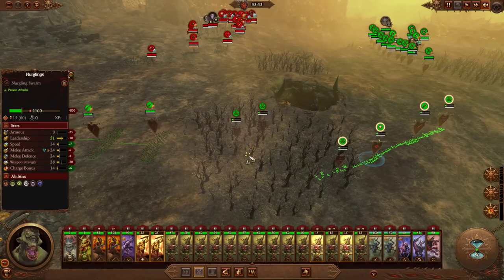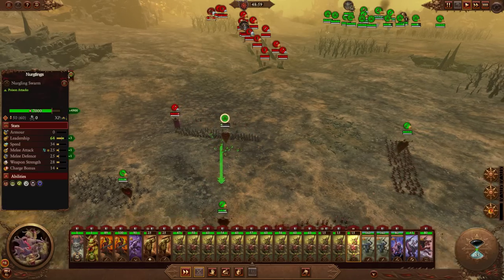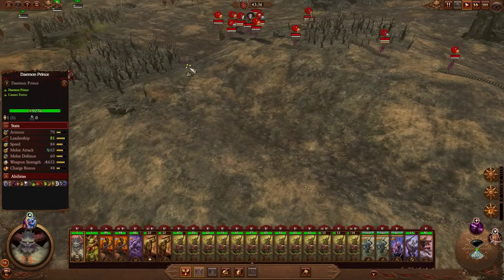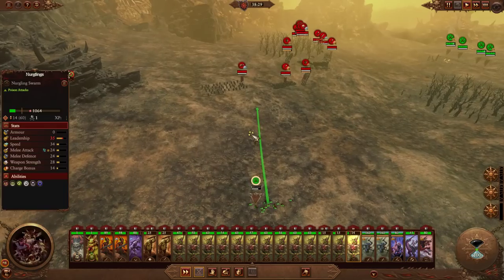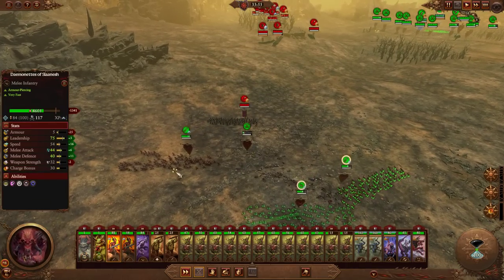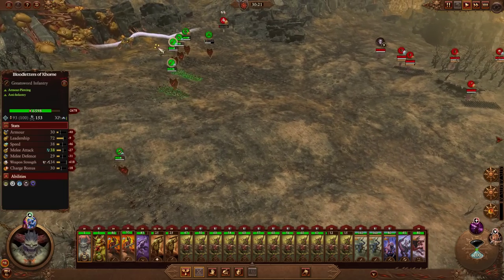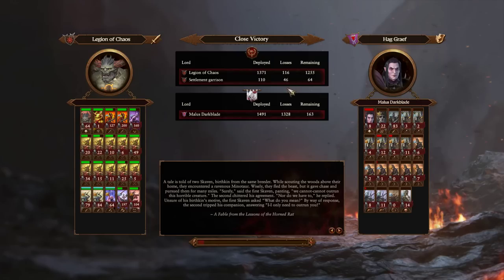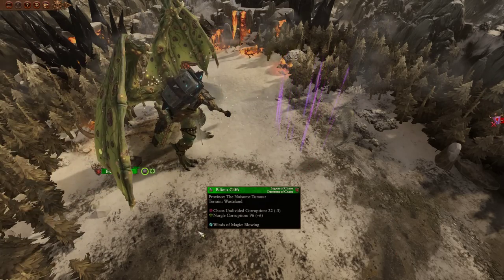Malus Darkblade eats Daemon Princes for Breakfast